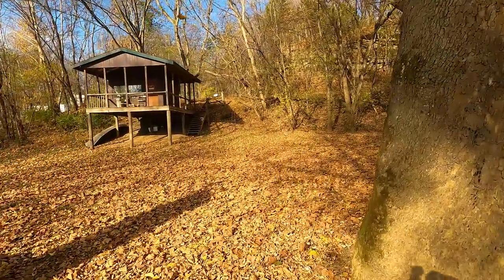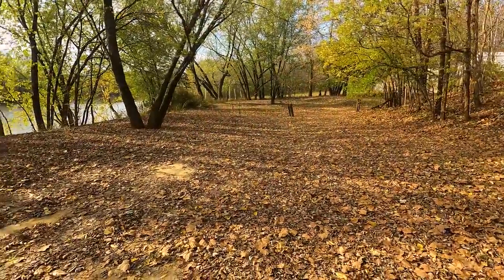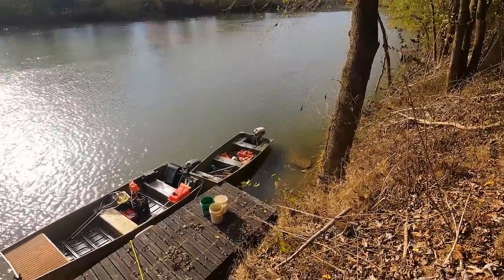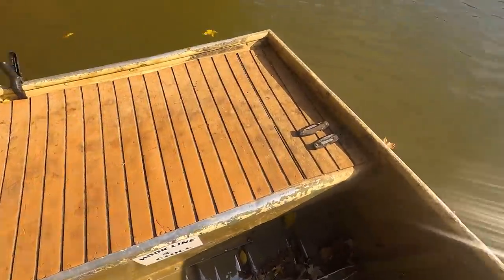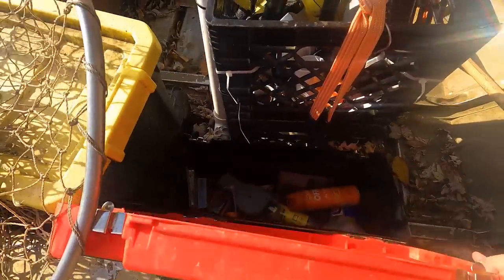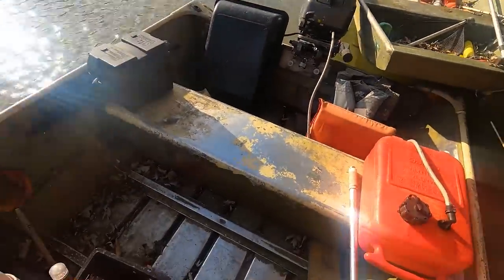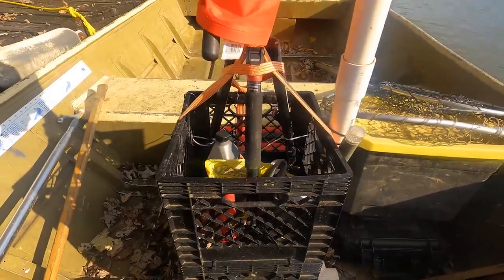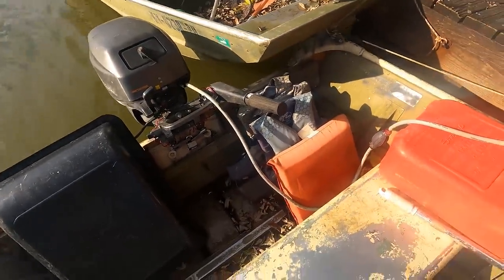Small Tour (2022)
A simple video outlining our plans.  Small tour of our boat and headquarters.

Using set lines to play our games, have our conversations and to give back.  Trotlines, limb lines and jug lines on the Green River in Kentucky.  You won't see it like this anywhere's else.

Use your browser first and go to this link if interested.

Post office physical address:
5300 Scottsville Rd
# 50196

This is our way.